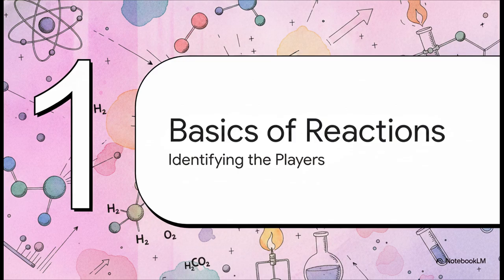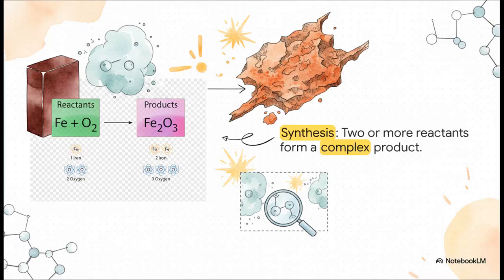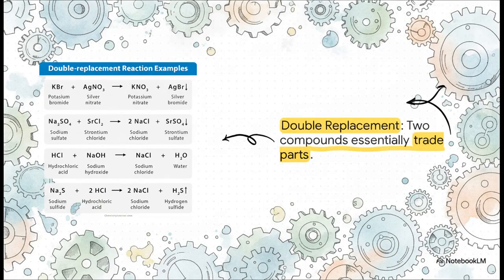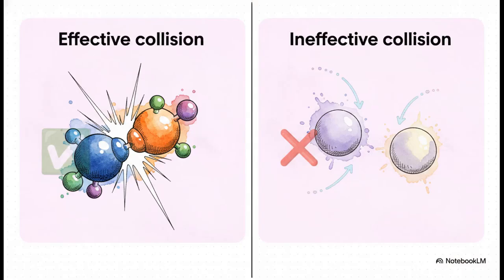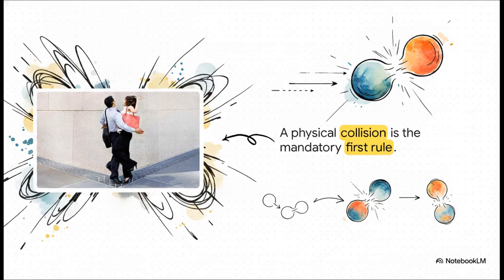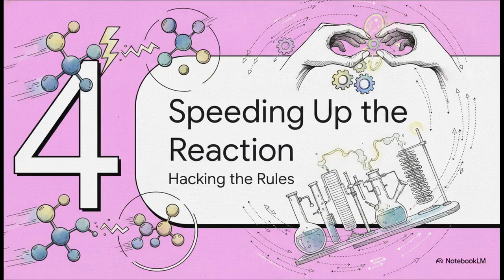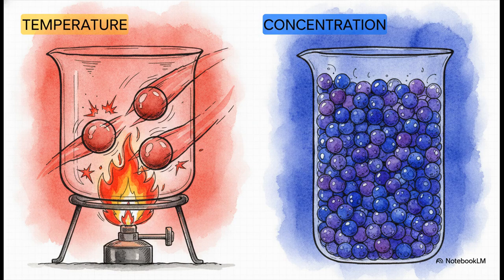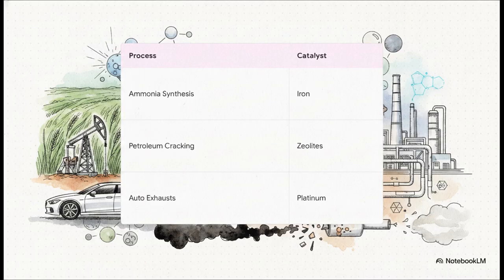Collision Reaction Rates English